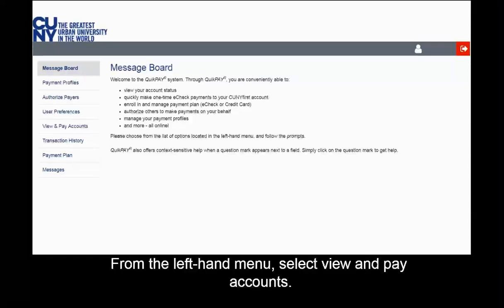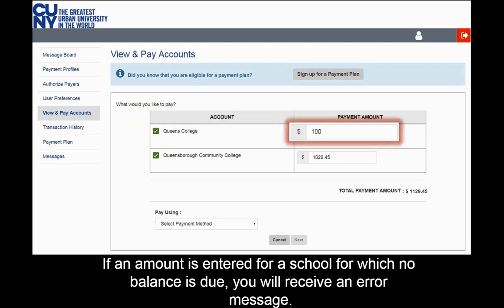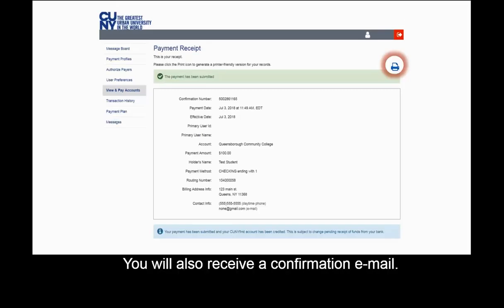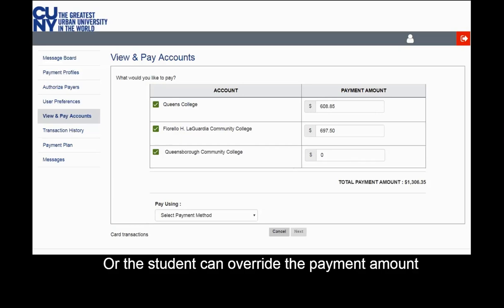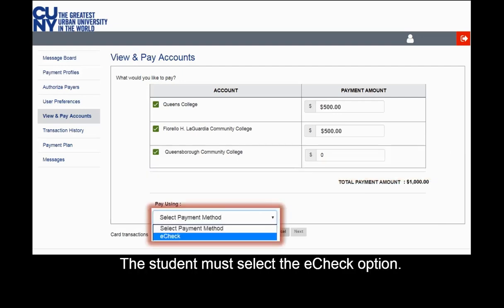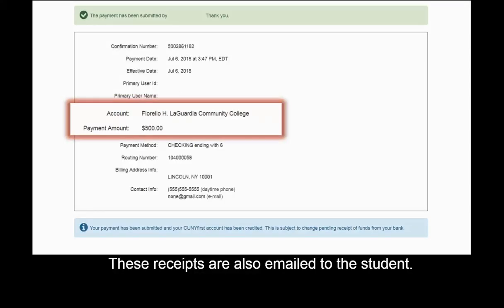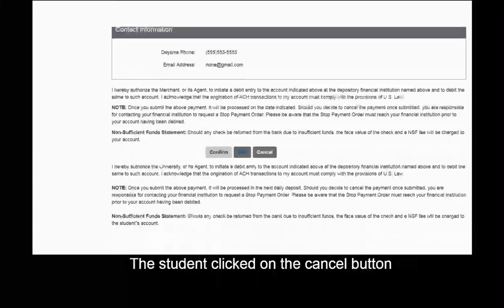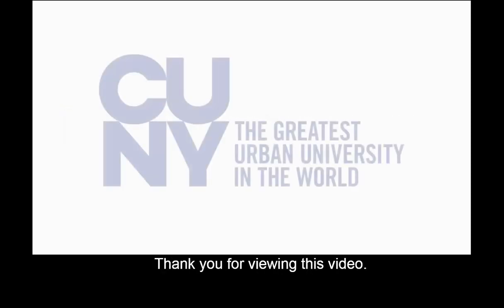How to Make a Payment in CUNYFirst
Watch this video for step by step instructions on how to make a tution payment in CUNYFirst for Lehman College.